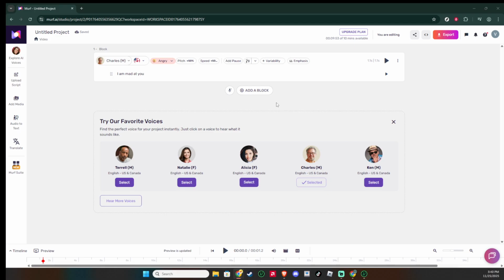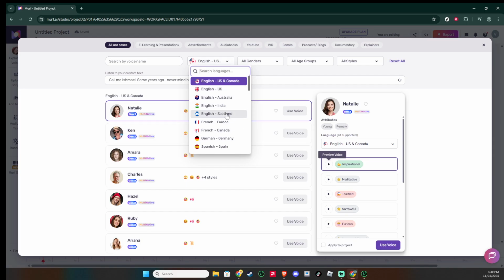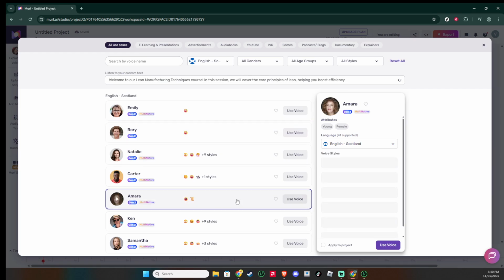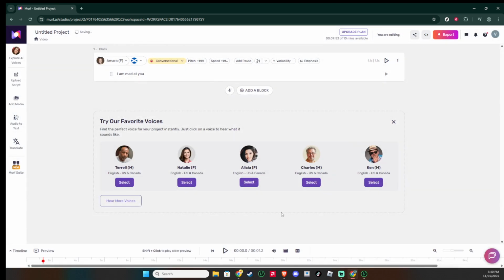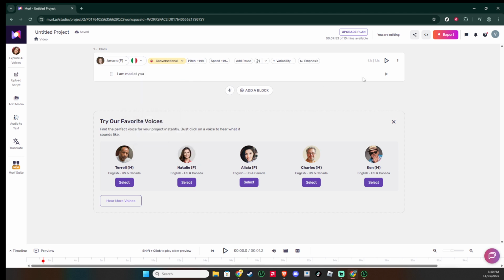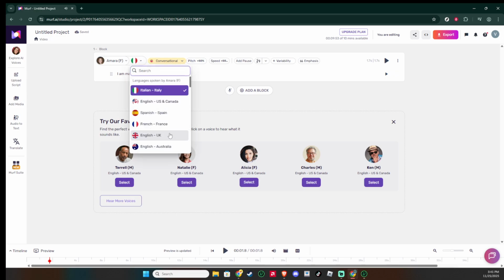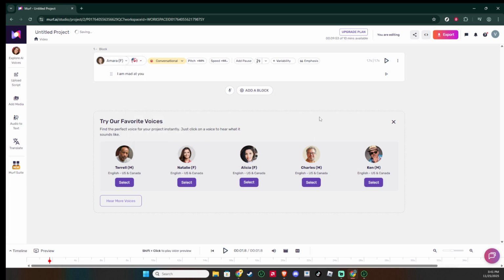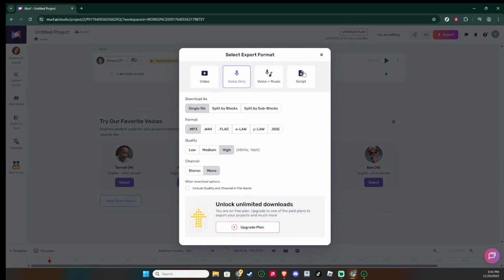How to Change Language in Murf AI [2026 Full Guide]